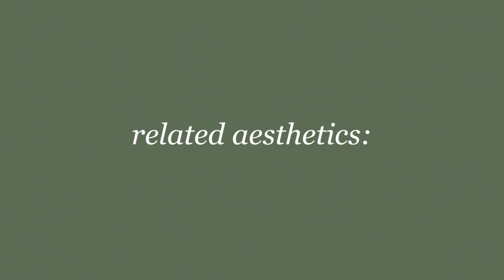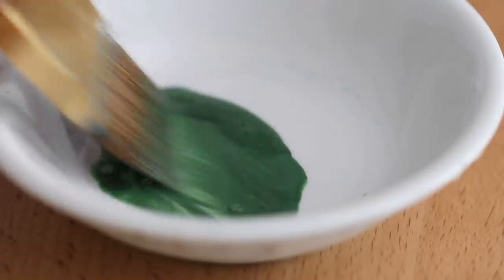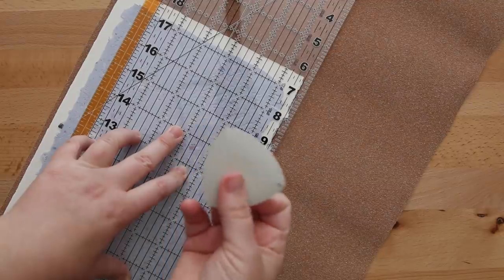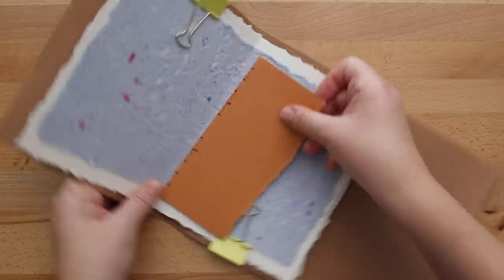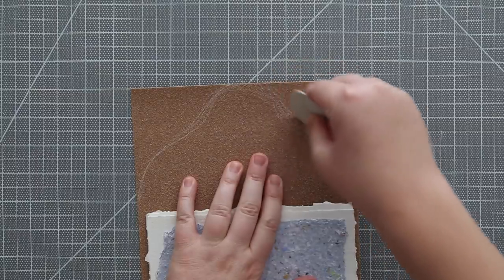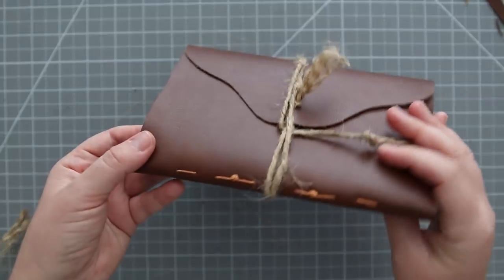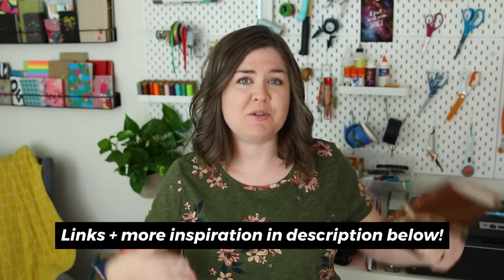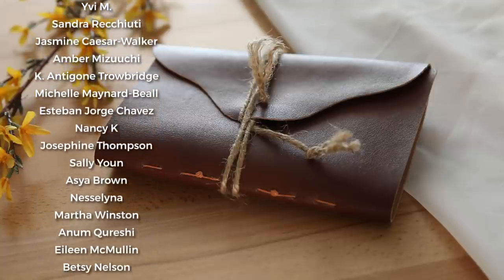What the heck is Cottagecore?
Cottagecore has been named one of the biggest trends during quarantine, yet I didn't know much about it... In this video, I'll explore this popular internet aesthetic through my own art 🍄🌿

SUPPLIES
• Deckled edge tools*
• Waxed linen thread*
• My Favorite Bookbinding Supplies on Amazon*

VISUALS
There are no strict rules, interpret these elements however you'd like to make your own version of cottagecore :)
• nature colors, earth tones
• gingham, floral prints
• loose, flowy or cozy clothes
• wildflowers, mushrooms, fruit vegetables in baskets
• countryside, forest or farm life elements
• quaint cottage home decor

MAIL
Sea Lemon
USA